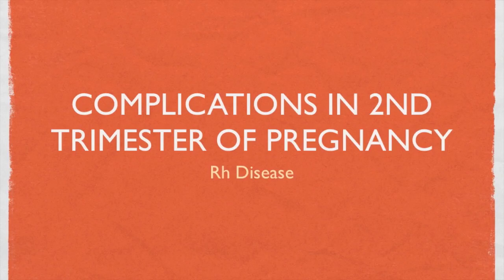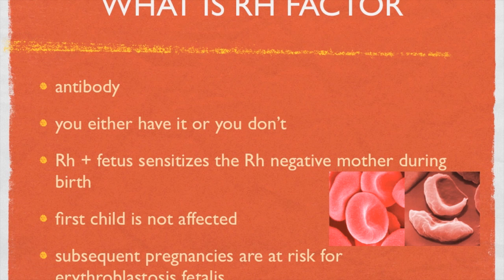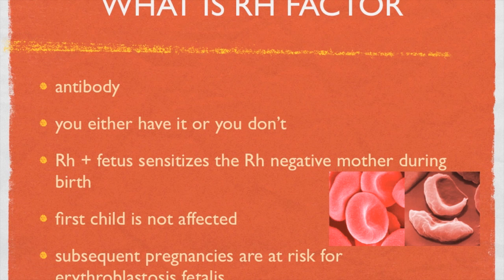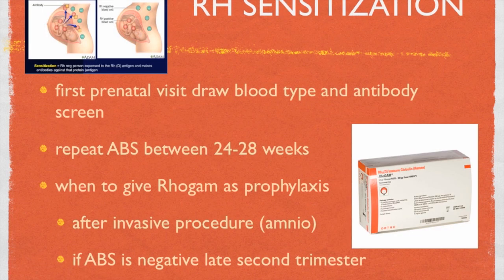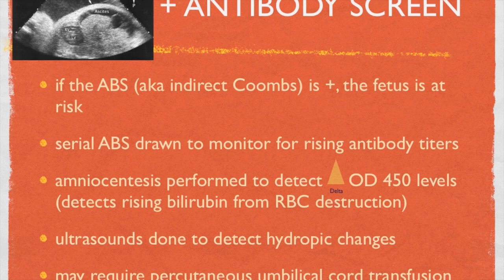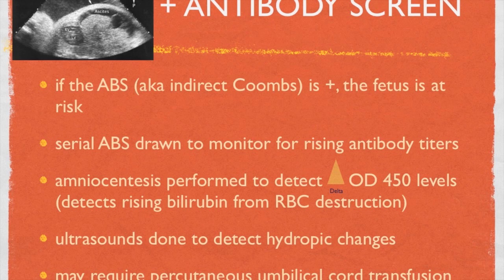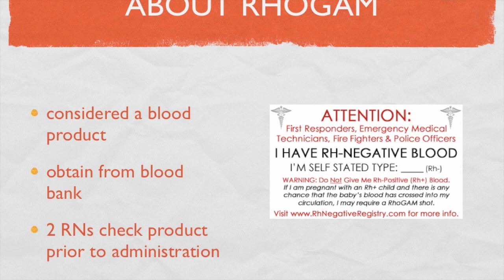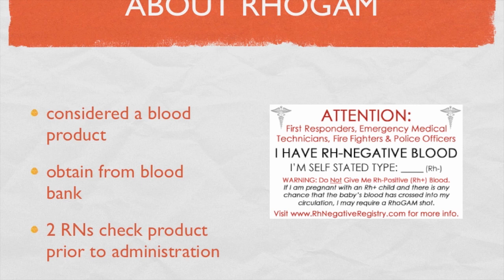Rh incompatibility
This video is about Rh incompatibility, sensitization, and administration of Rhogram